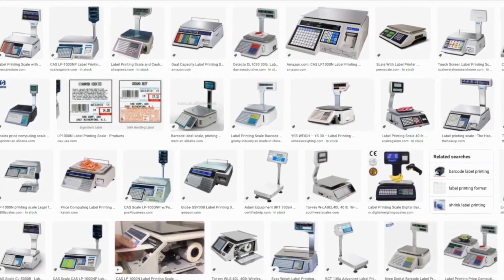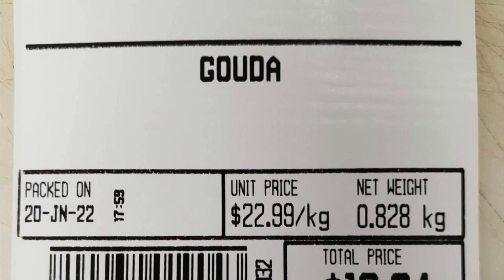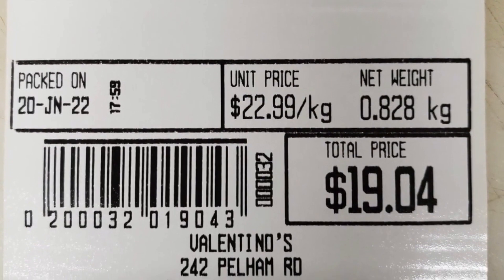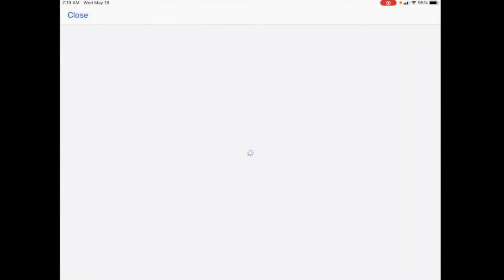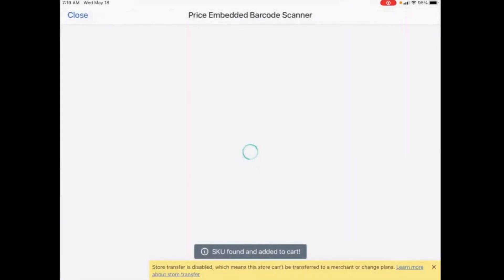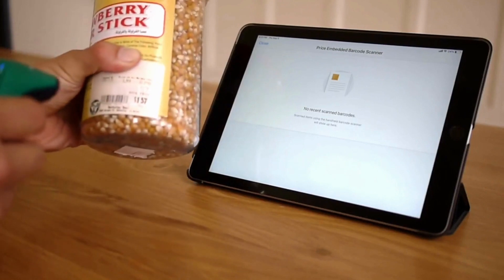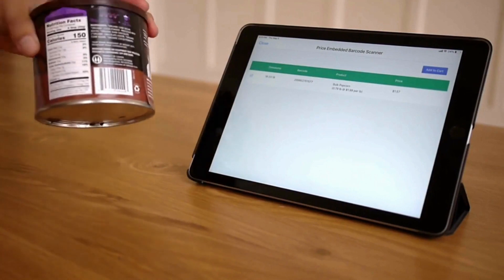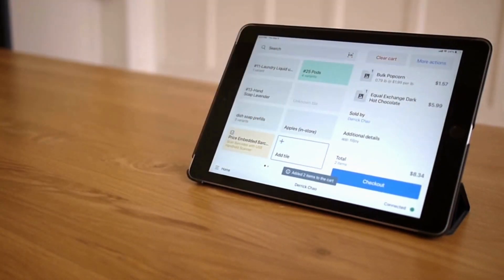Scanning Price Embedded Barcodes with Shopify POS (available in the Shopify App Store)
Please note that the hardware adapter we mention in this video is designed specifically for use with our Price Embedded Barcode Scanner app. If you do not have a deli label printing scale, then you are best served by the Socket Mobile Bluetooth scanner.